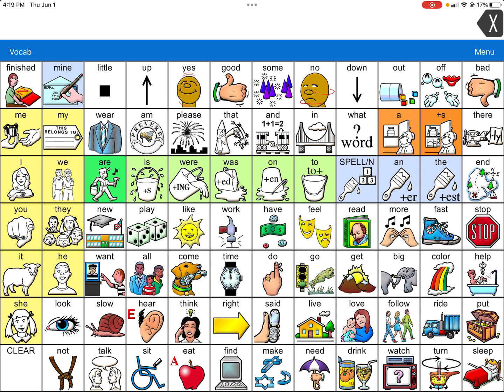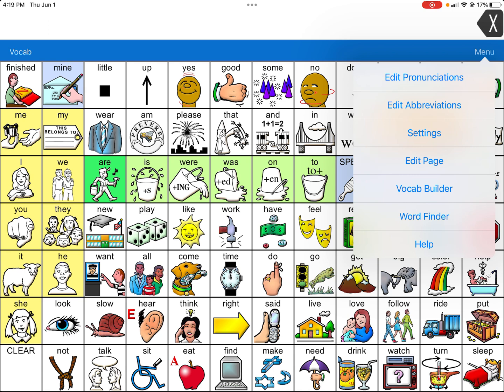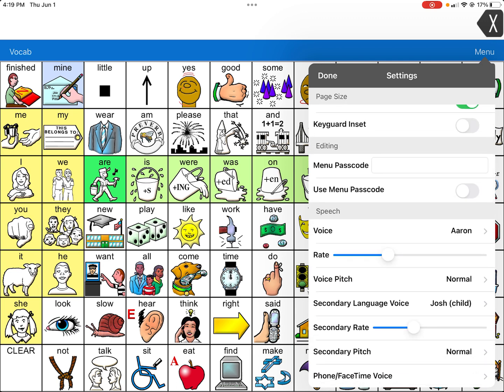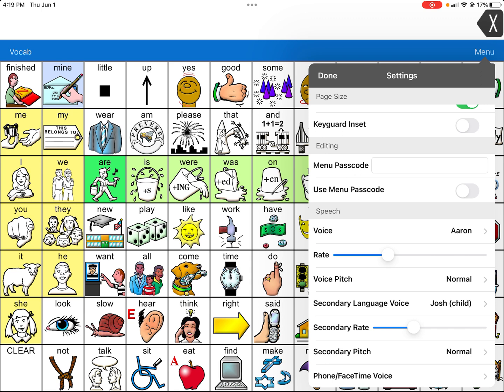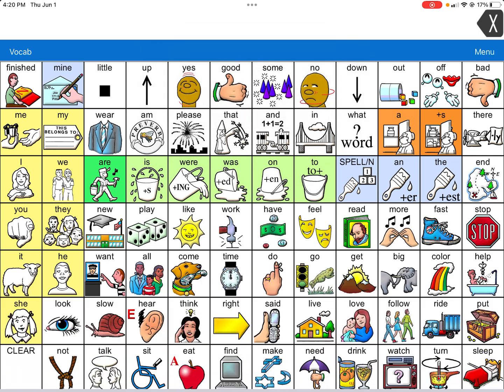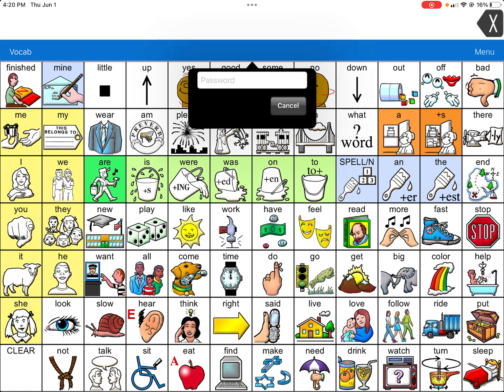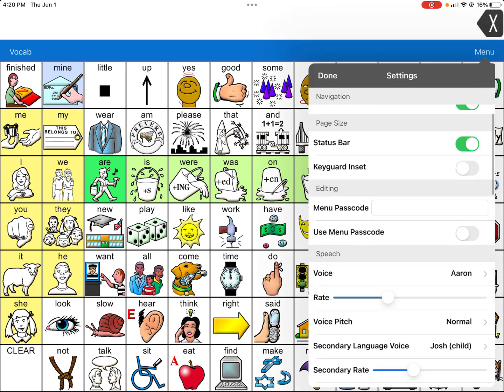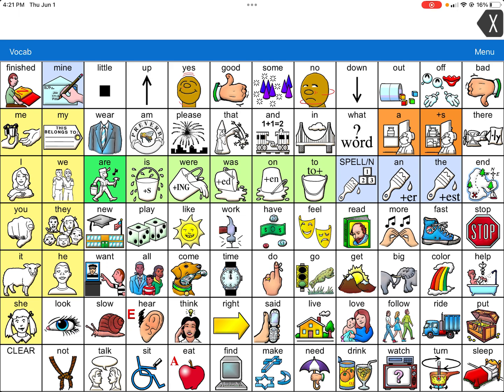LAMP WFL: adding a password to the menu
How do I add a password the menu so my child doesn't edit/change the screen by mistake? A walk-through video.